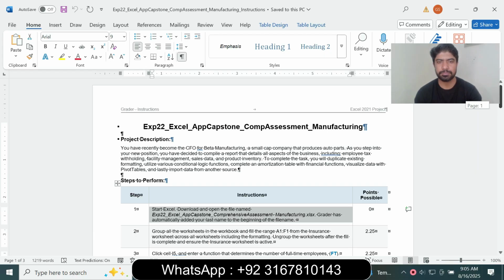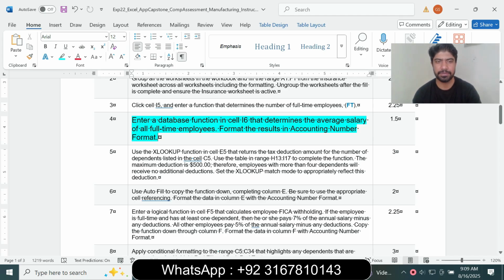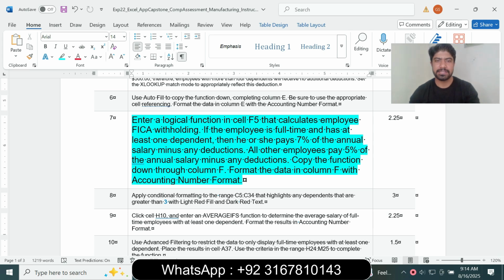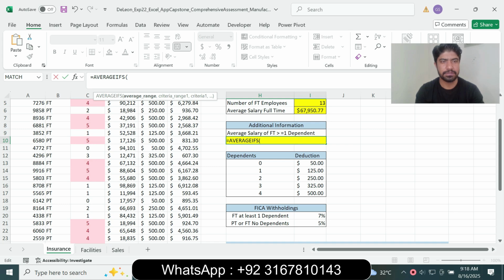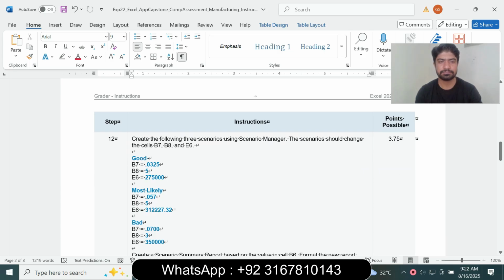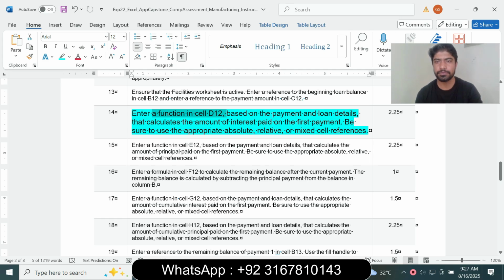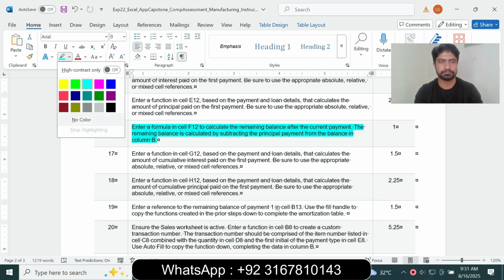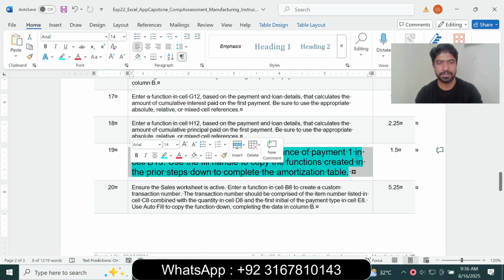Exp22_Excel_AppCapstone_CompAssessment_Manufacturing